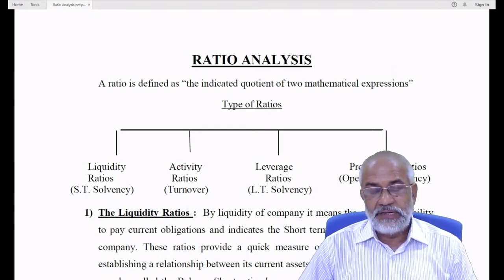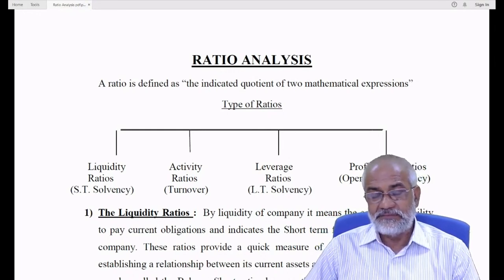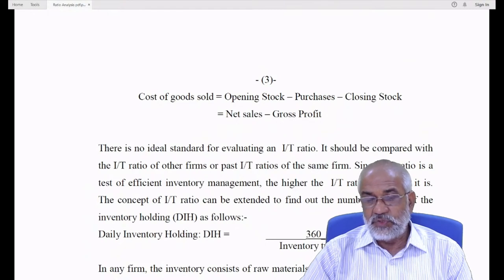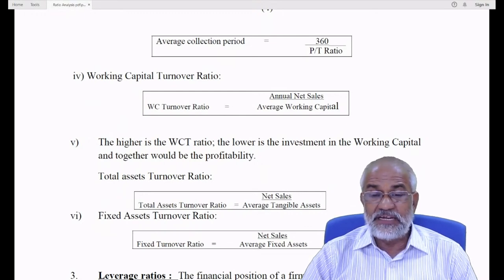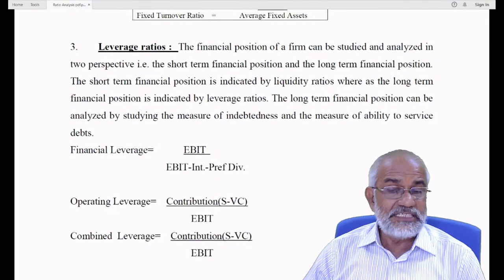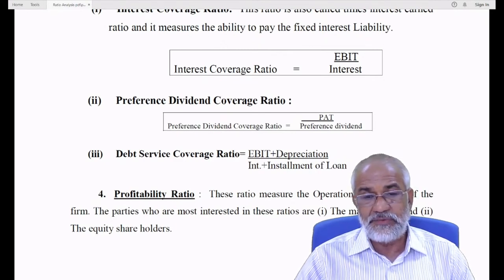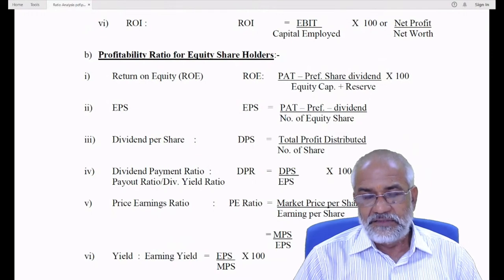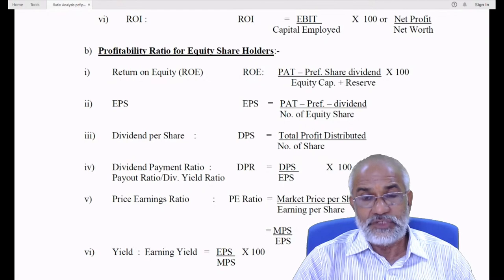MMPC004-Financial Statement Analysis(Block 4)